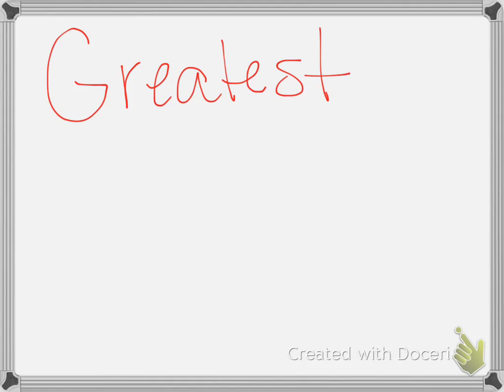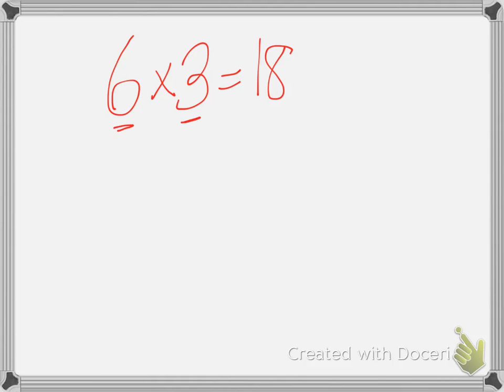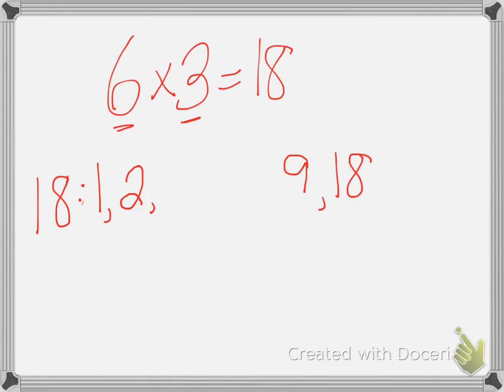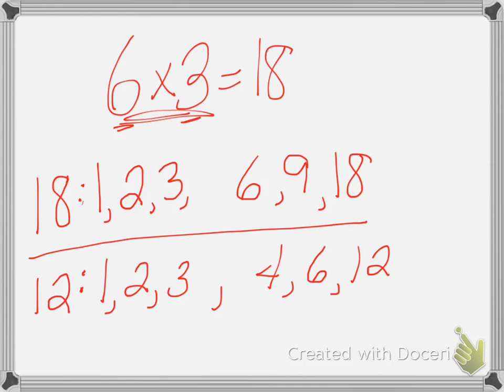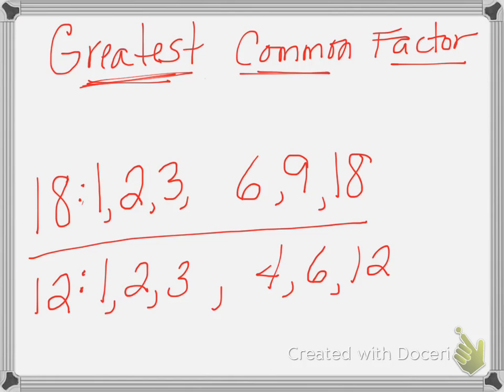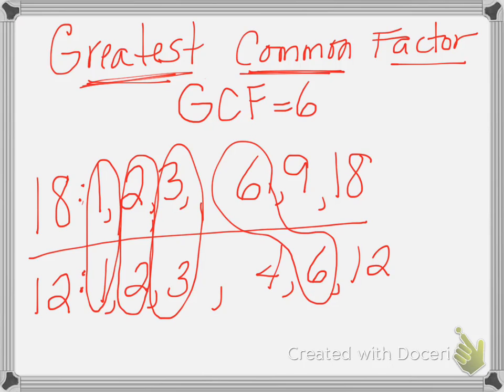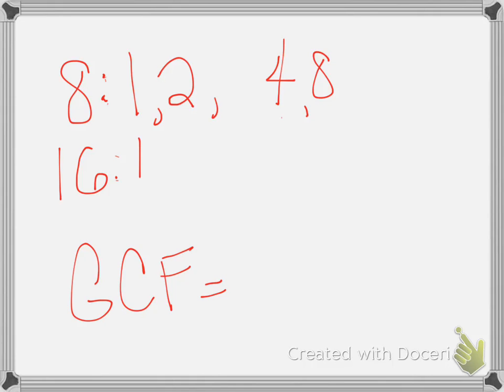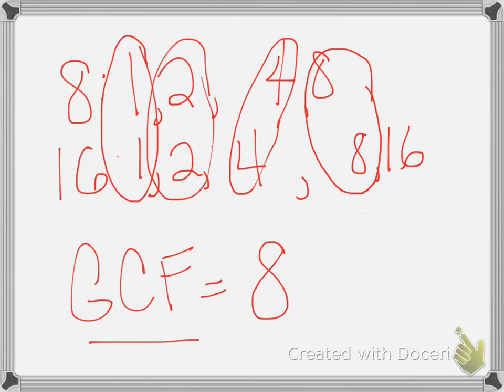greatest common factor